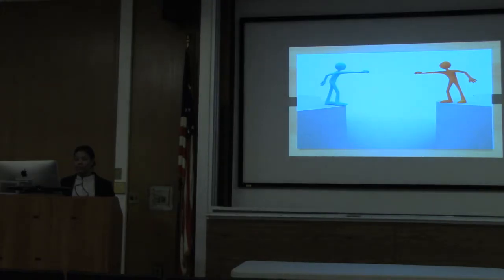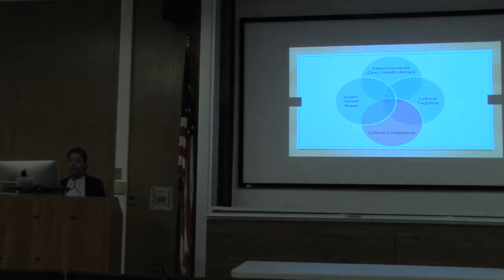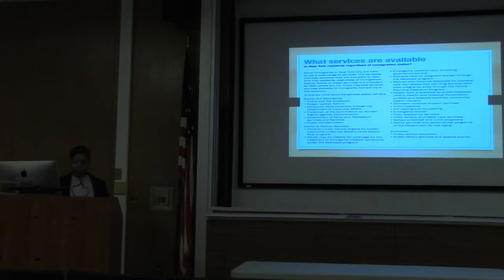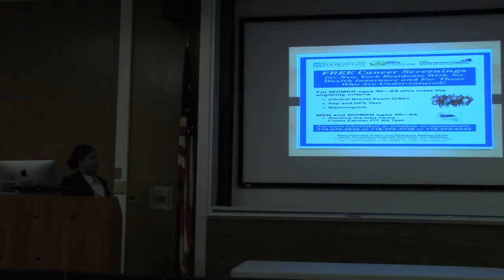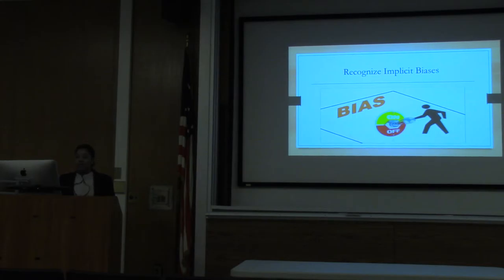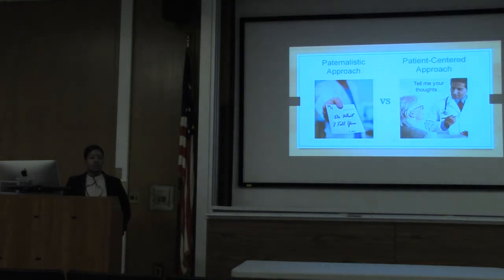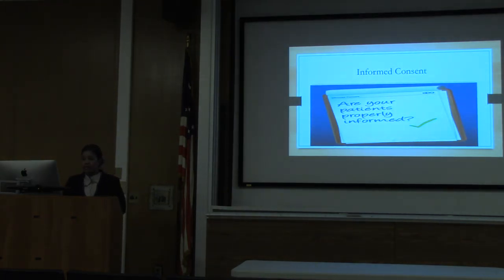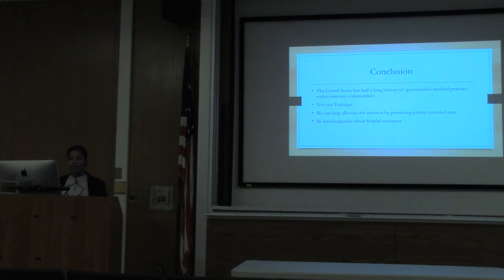Dr. Thomassin: Distrust of Healthcare Part 2